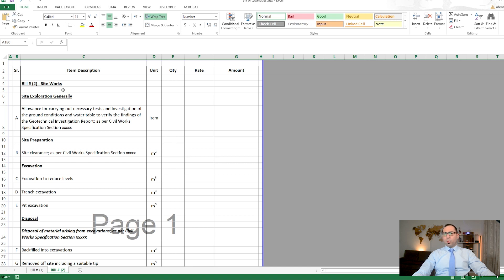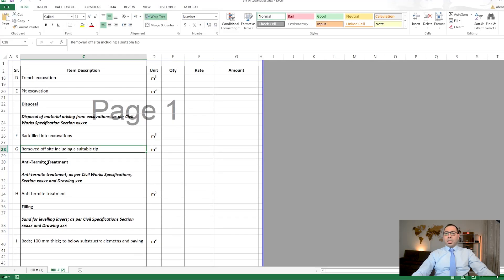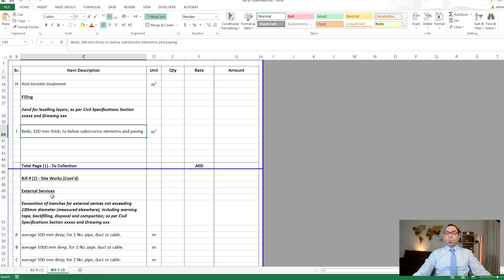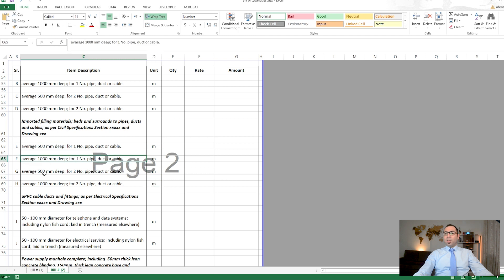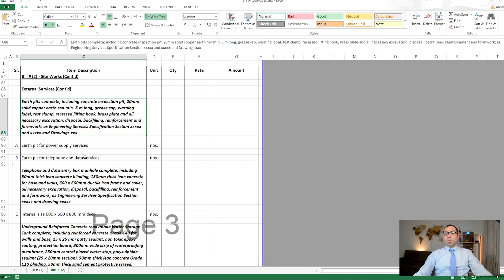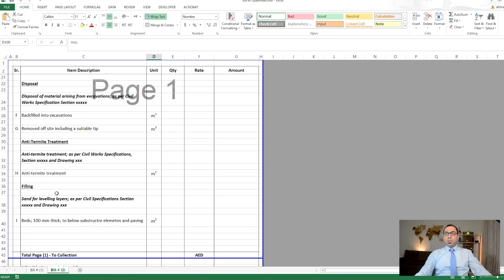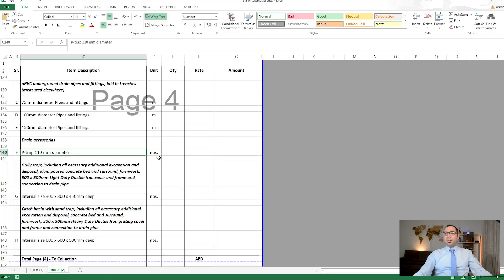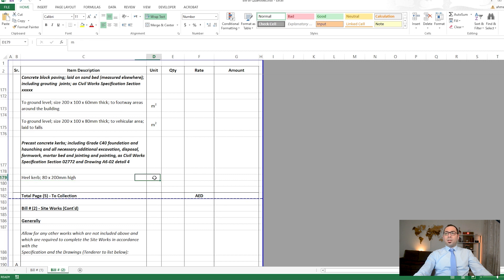Site Works Bill Of Quantity Explained In Details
In this video I explain site works bill of quantity and its content including all the items such as excavation, disposal, filling and many others. the site works bill of quantity presented in this video is prepared in accordance with principles of measurements international, and it has all the works that are explained in the POMI which is a standard method of measurements to prepare bill of quantity.